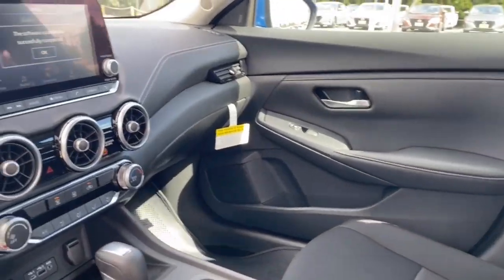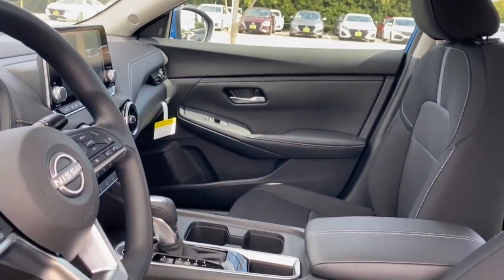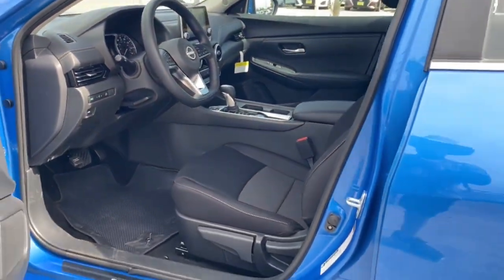2024 Nissan Sentra Cerritos, Los Angeles, Anaheim, Huntington Beach, Long Beach, CA 2400289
3N1AB8CV8RY258390 Electric Blue Metallic New 2024 Nissan Sentra SV available in Cerritos, California at Cerritos Nissan. Servicing the Los Angeles, Anaheim, Huntington Beach, Long Beach, CA area.

Cerritos Nissan
18707 E. Studebaker Rd

CVT with Xtronic Charcoal Cloth. 2024 Electric Blue Metallic Nissan Sentra SV FWD CVT with Xtronic 2.0L I4 DOHC30/40 City/Highway MPG